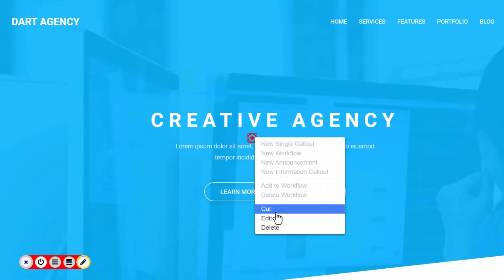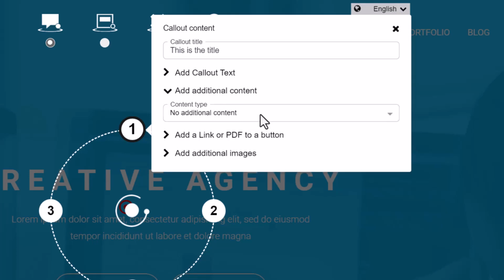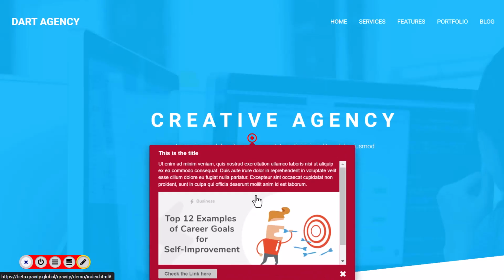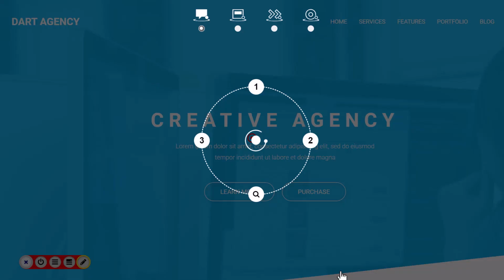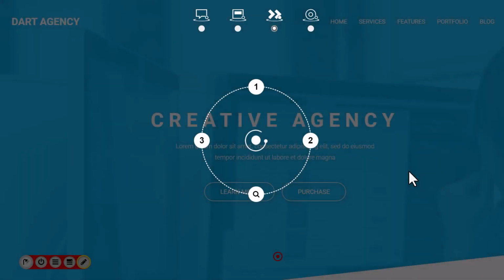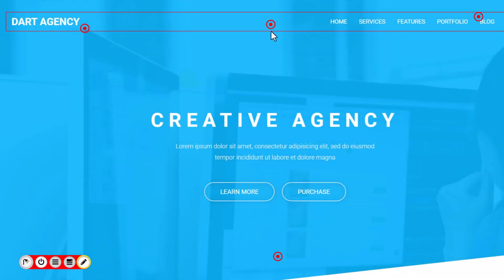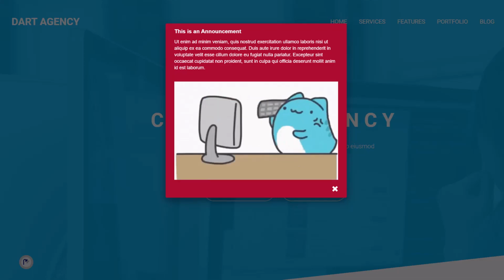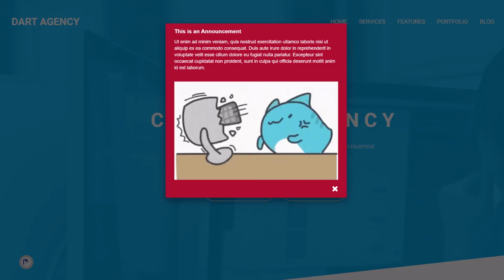The Callout types - GRAVITY works 3 -v2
See how the four types of callouts look like, how they behave and in which case to use them.

00:00 Introduction
00:03 Intro
00:16 Single Callout
00:34 Editing Single Callout
03:04 Workflows
03:58 Information Callout
04:51 Announcement
05:31 Summary